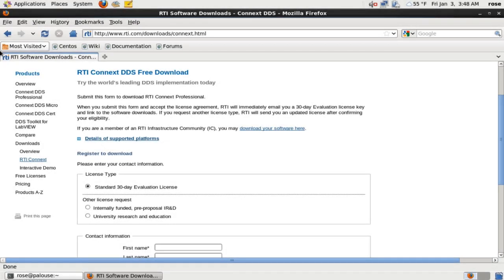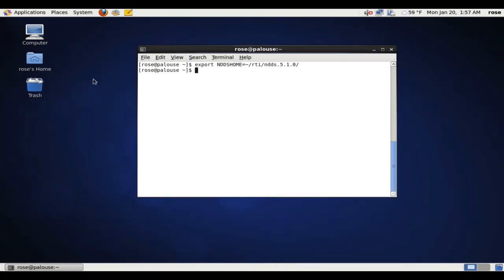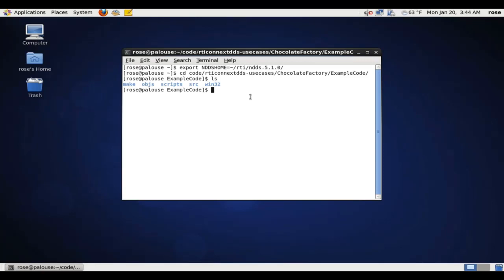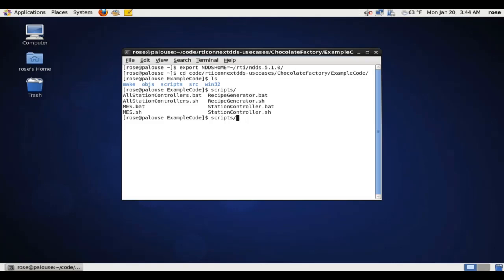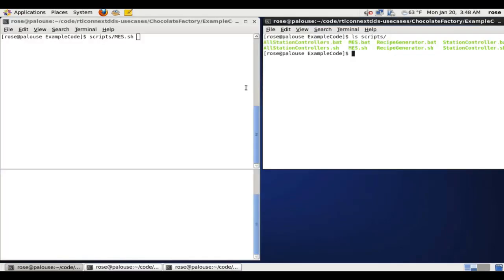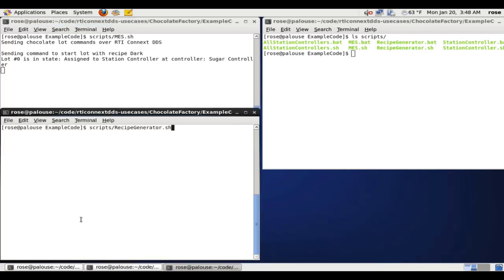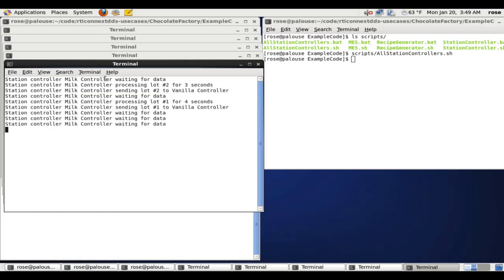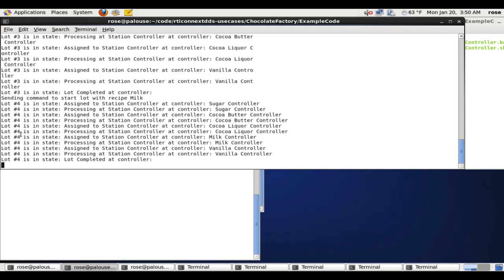Case + Code: Factory Automation - Running on Linux